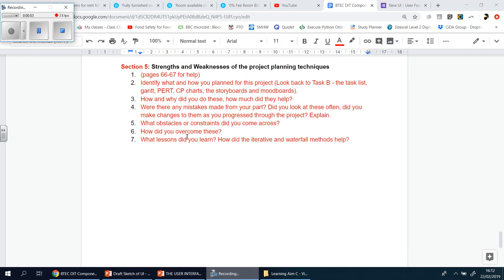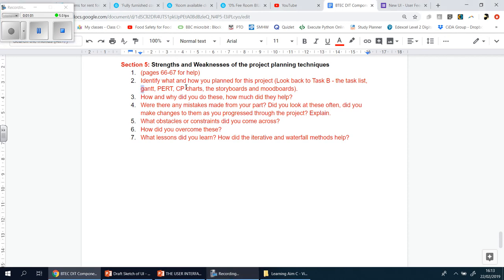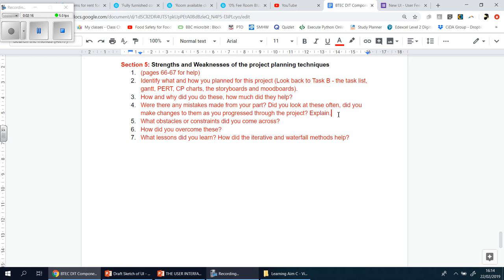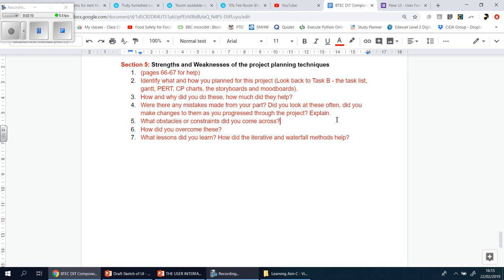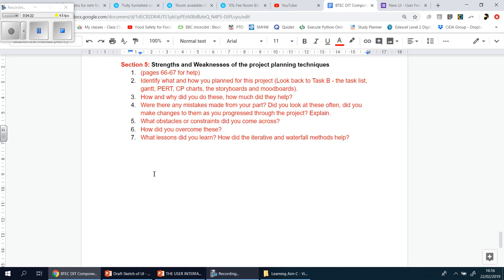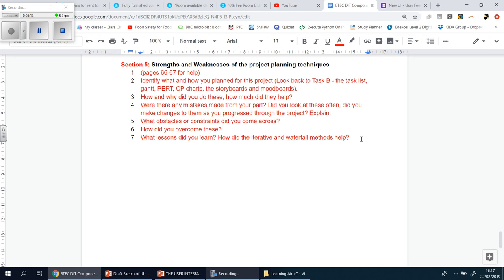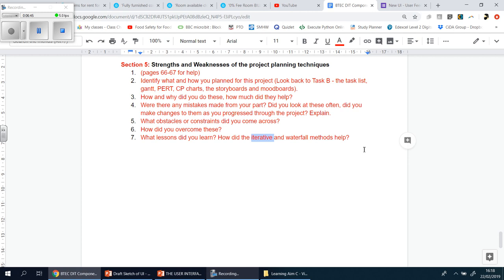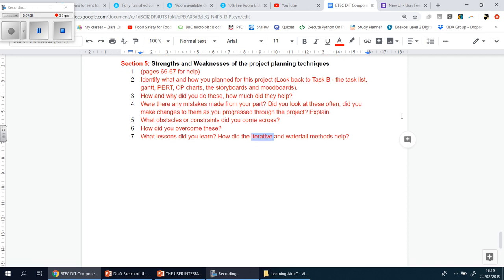9 Section 5 Strengths and weaknesses of the project planning techniques